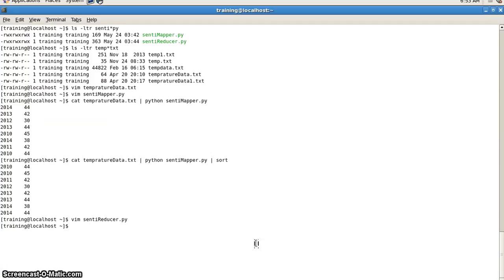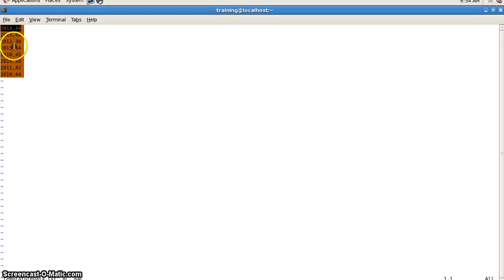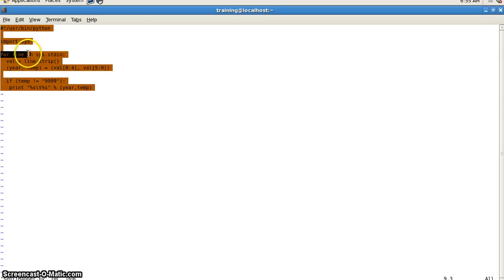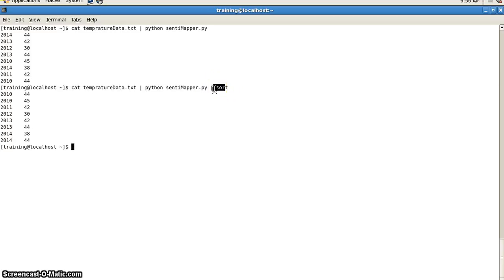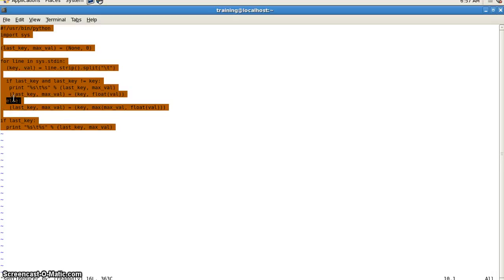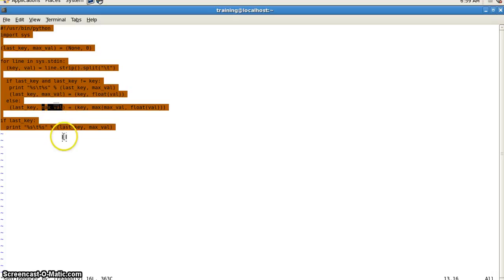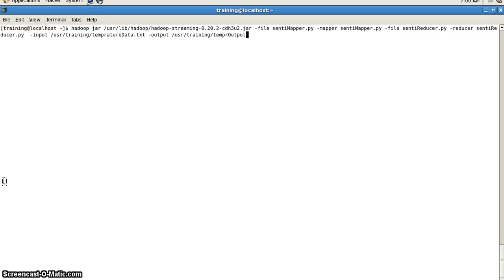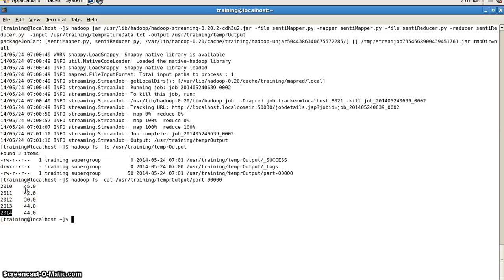Map Reduce Max temperature problem explained with python